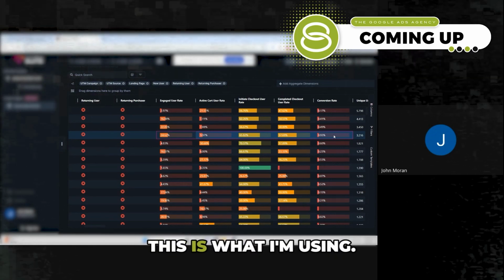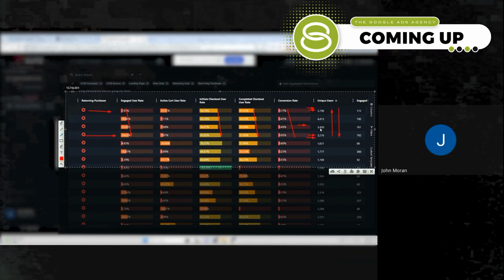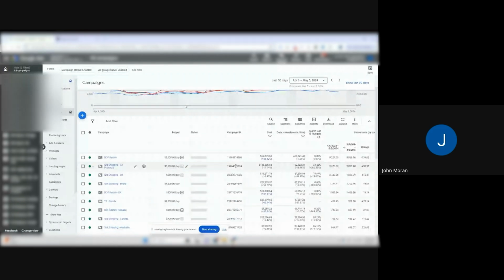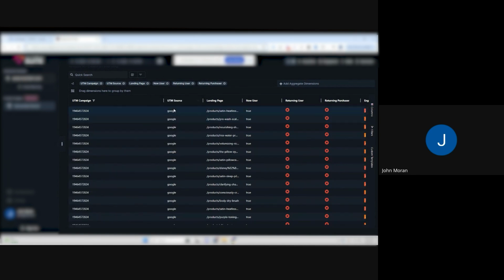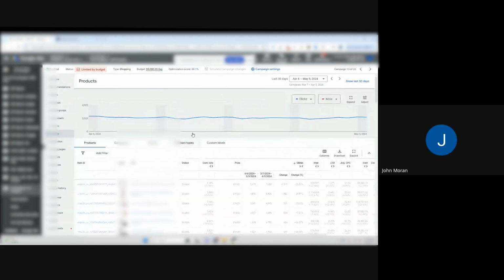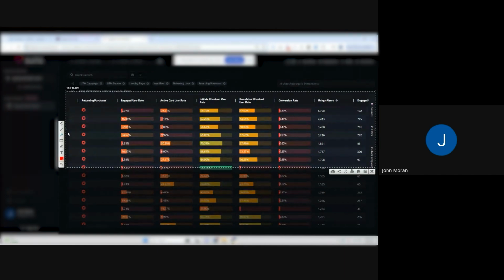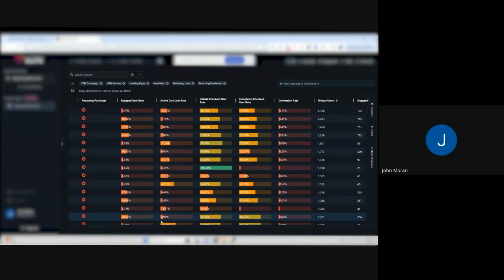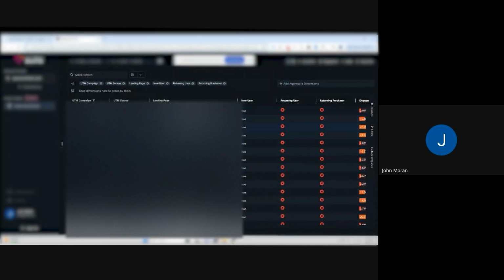🚀 How to Use Edgemesh to Analyze and Optimize Google Ads Campaigns Part 1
In this two-part series, John Moran shares how he uses Edgemesh to optimize Google Ads performance. He walks us through what metrics to look at, how he analyzes those metrics to determine which products are performing the best or worst, and more. Watch this video to learn how to use Edgemesh to make informed decisions to improve your campaign performance.

0:00 Intro
0:23 How to Use Edgemesh to Analyze and Optimize Google Ads Campaigns Part 1
4:19 Metrics to analyze on Edgemesh